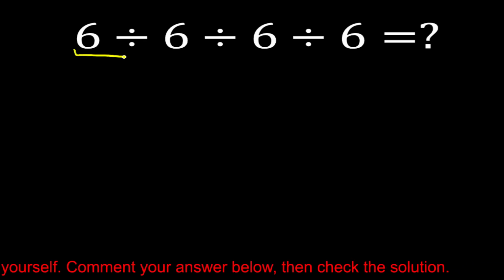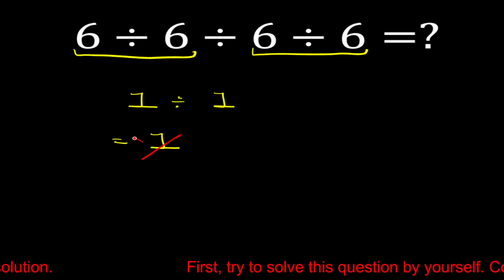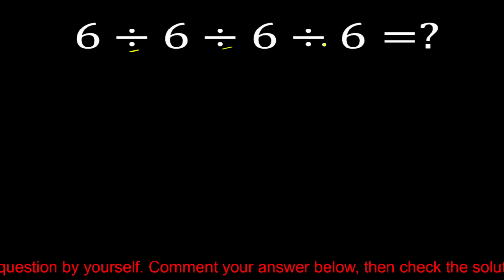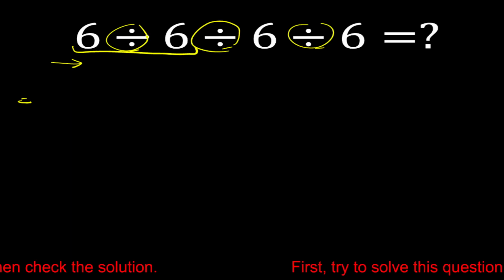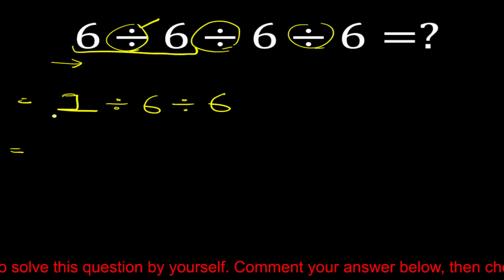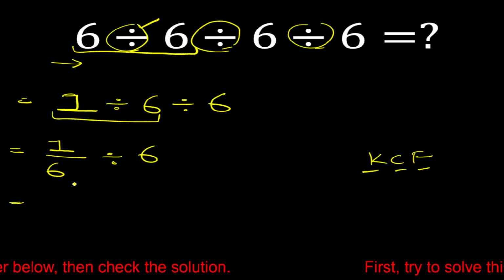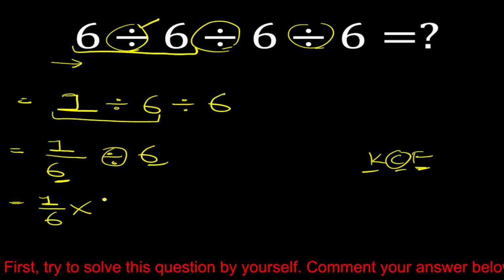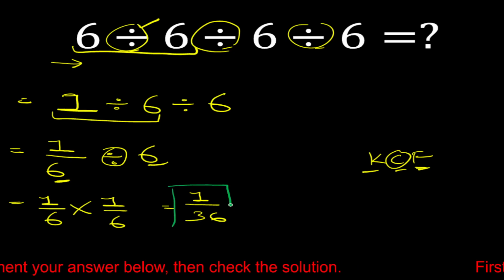This One Equation Is Stumping the Internet — Solve It If You Can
This single math equation is stumping people all over the internet, especially across

But once you try solving it carefully, you’ll see why so many confident answers turn out to be wrong.

This short Math Video works as a clear Math Tutorial, testing how well you understand
math, arithmetic, basic math, and the correct use of the
order of operations (PEMDAS) in everyday mathematical expressions.

Perfect for viewers who enjoy:
• clean step-by-step math reasoning
• improving mental math and quick math
• avoiding mistakes in simple calculations
• building real problem-solving skills

This challenge is especially popular with audiences interested in
math puzzles, math challenges, math tricks, educational math, math lessons, math practice, math explained concepts, math skills, and learning maths used worldwide.

These internet-style math challenges perform best in developed countries because they encourage viewers to:
✔ slow down
✔ rethink their approach
✔ rewatch to confirm

🧠 Your turn:
Comment your answer and see how many people agree with you.